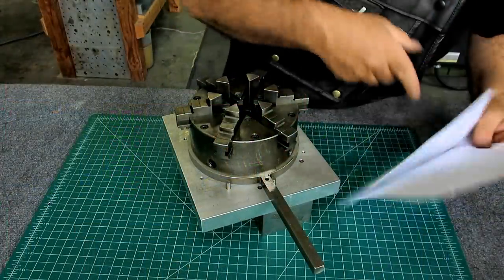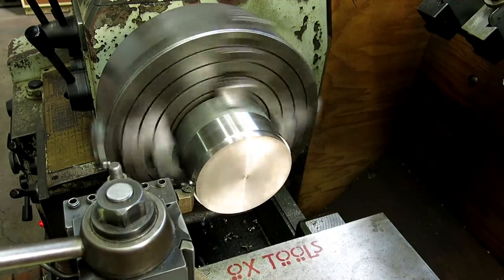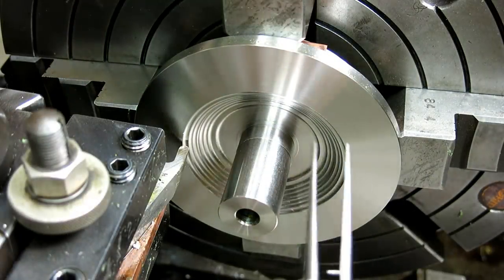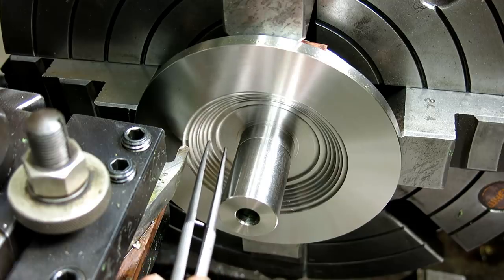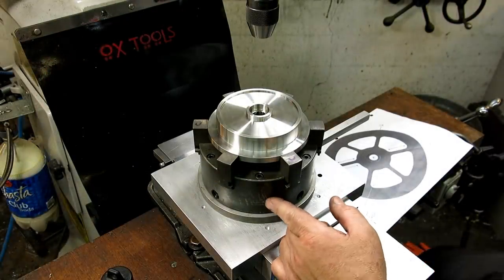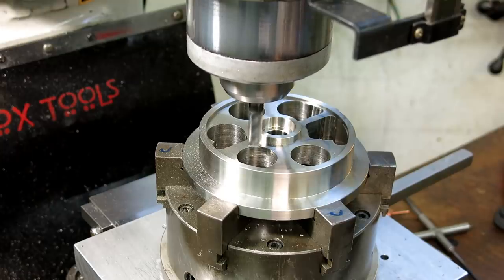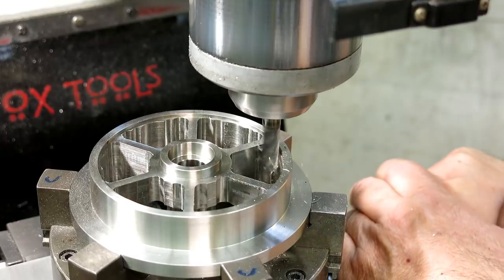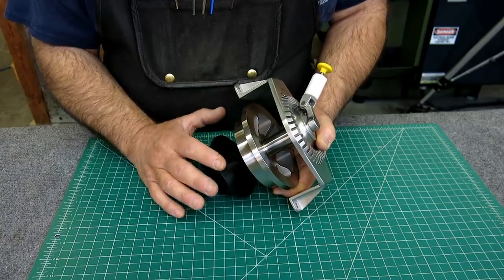Pressure Equalization Valve 5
The fifth of the build videos for the project Egress pressure equalization valve. The pressure equalization valve was used to vent and equalize pressure between the Apollo command module and the exterior of the spacecraft prior to fully opening the unified hatch. Built primarily of stainless steel this is a fully functional valve assembly as best as the documentation allowed. Along with many other makers I was invited to build a part for the celebration of the fiftieth anniversary of the Apollo 11 flight that put the first humans on the moon. The project was in collaboration with Adam Savage and Tested.com.  I'm very proud to say that I built a piece that is in the Smithsonian Air and Space Museum on permanent display.  Check out the links below for more information and 3D files to build your own hatch or valve assembly.